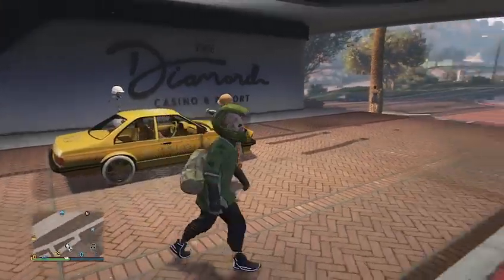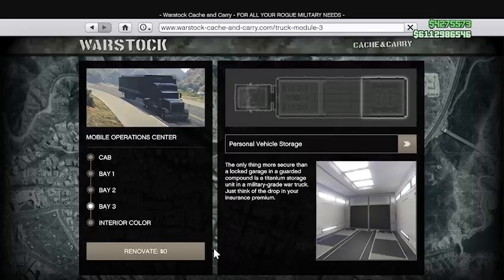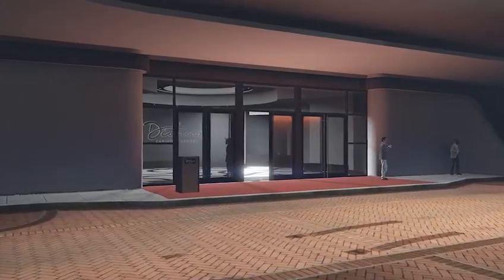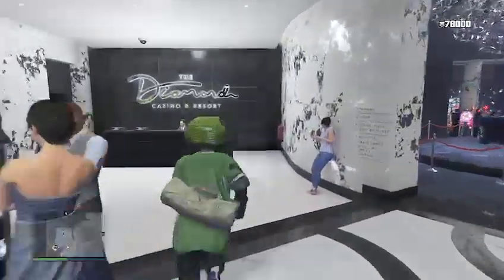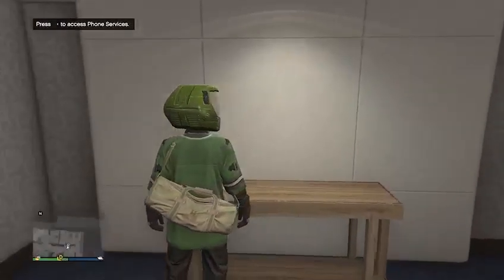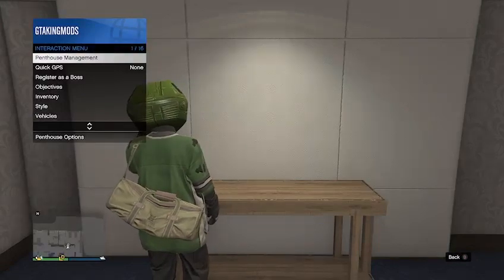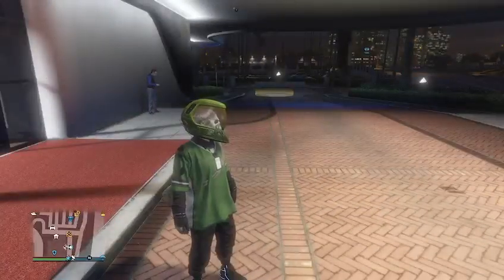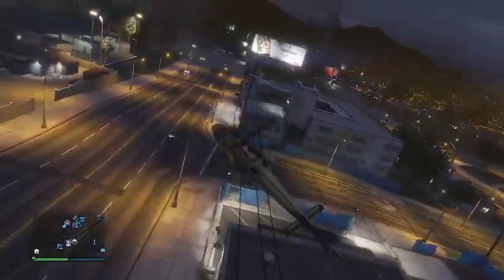PATCHED GRAND THEFT AUTO 5 STILL WORKING GIVE CARS TO FRIENDS GLITCH